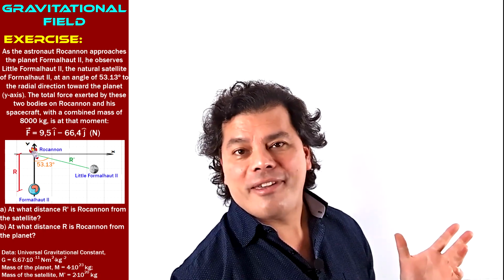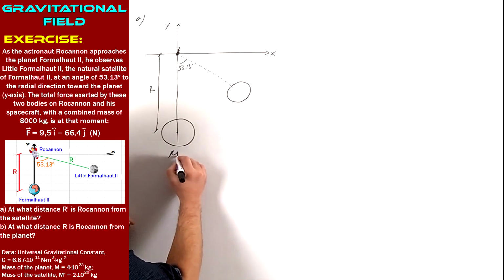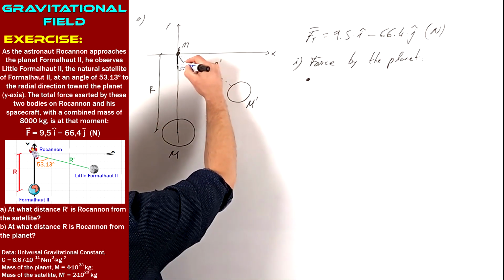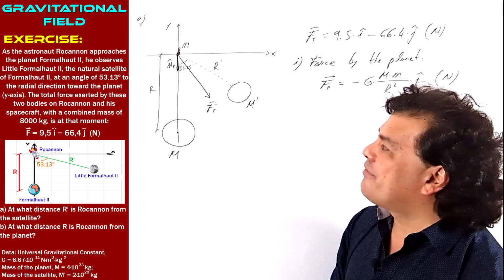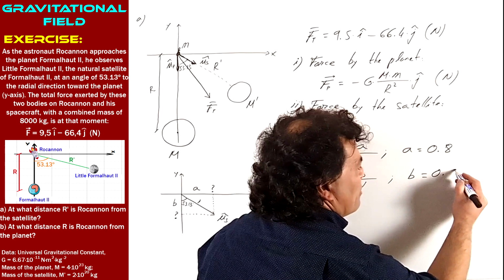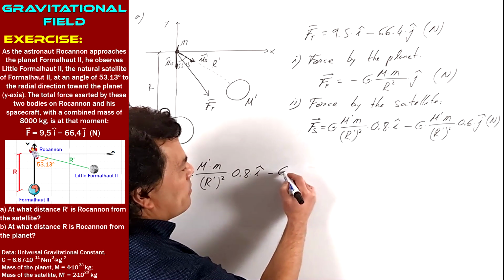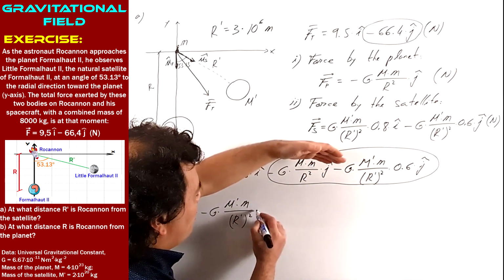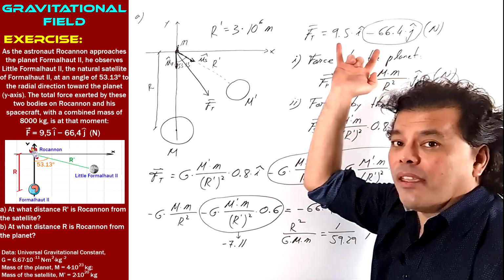With the total Gravitational Force caused by two bodies, could you determine the distances to them?😎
Another Gravitational Field problem: We are given the gravitational force experienced by an astronaut due to the presence of two celestial bodies, and using only that data, we will determine the distances to these bodies. 🤗
This step-by-step resolved problem about the gravitational field will help you master this topic. 😉👍🏼

STATEMENT:
As the astronaut Rocannon approaches the planet Formalhaut II, he observes Little Formalhaut II, the natural satellite of Formalhaut II, at an angle of 53.13º to the radial direction toward the planet (y-axis). The total force exerted by these two bodies on Rocannon and his spacecraft, with a combined mass of 8000 kg, is at that moment: F= 9.5 i - 66.4 j (N).

a) At what distance R' is Rocannon from the satellite?
b) At what distance R is Rocannon from the planet?

DATA:
Universal Gravitational Constant, G = 6.67·10^-11 N·m^2·kg^-2
Mass of the planet, M = 4·10^23 kg.
Mass of the satellite, M’ = 2·10^20 kg.

SOLUTIONS:
17:03 Section a) (Distance to the satellite)
20:16 Section b) (Distance to the planet)

FORMULAS:
You can download all the formulas related to this topic here. 😇: